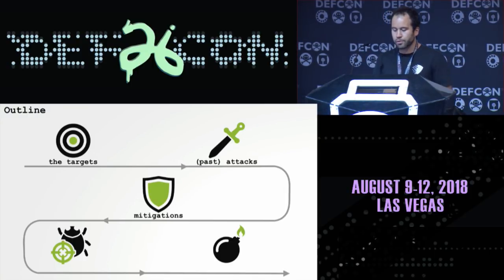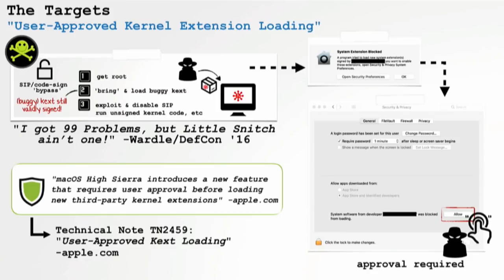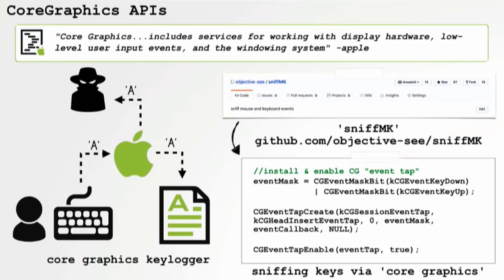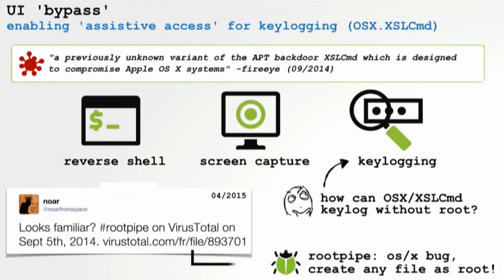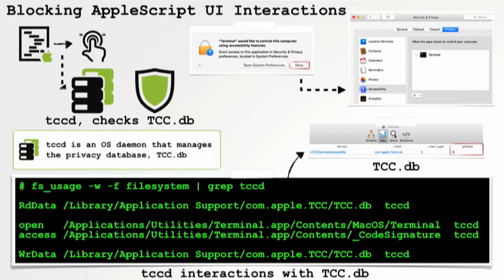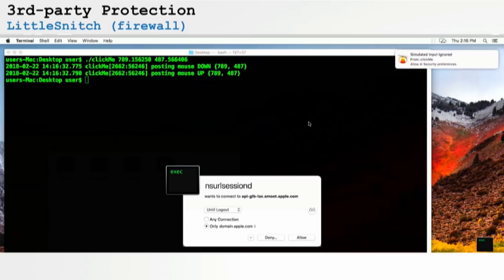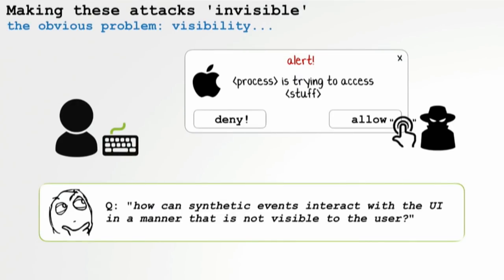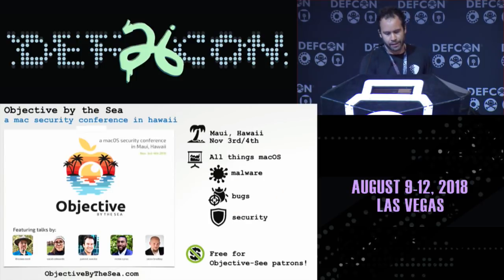DEF CON 26 - Patrick Wardle - The Mouse is Mightier than the Sword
In today's digital world the mouse, not the pen is arguably mightier than the sword. Via a single click, countless security mechanisms may be completely bypassed. Run untrusted app? click ...allowed. Authorize keychain access? click ...allowed. Load 3rd-party kernel extension? click ...allowed. Authorize outgoing network connection? click ...allowed. Luckily security-conscious users will (hopefully) heed such warning dialogues—stopping malicious code in its tracks. But what if such clicks can be synthetically generated and interact with such prompts in a completely invisible way? Well, then everything pretty much goes to hell.

Of course OS vendors such as Apple are keenly aware of this 'attack' vector, and thus strive to design their UI in a manner that is resistant against synthetic events. Unfortunately they failed.

In this talk we'll discuss a vulnerability (CVE-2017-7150) found in all recent versions of macOS that allowed unprivileged code to interact with any UI component including 'protected' security dialogues. Armed with the bug, it was trivial to programmatically bypass Apple's touted 'User-Approved Kext' security feature, dump all passwords from the keychain, bypass 3rd-party security tools, and much more! And as Apple's patch was incomplete (surprise surprise) we'll drop an 0day that (still) allows unprivileged code to post synthetic events and bypass various security mechanisms on a fully patched macOS box!

And while it may seem that such synthetic interactions with the UI will be visible to the user, we'll discuss an elegant way to ensure they happen completely invisibly!